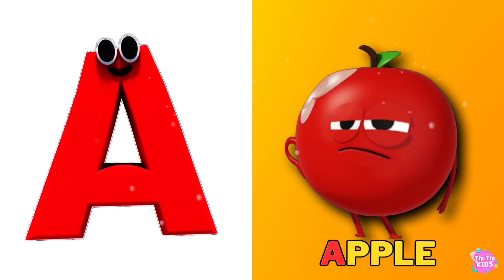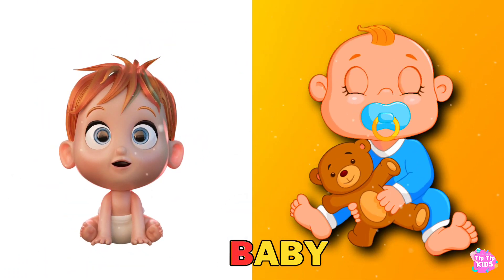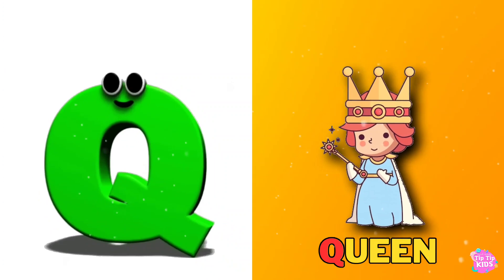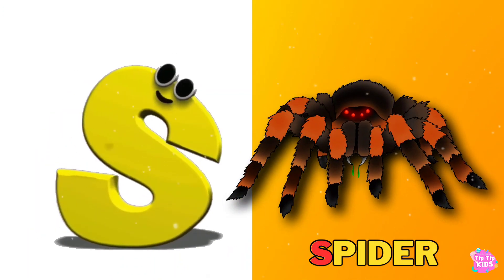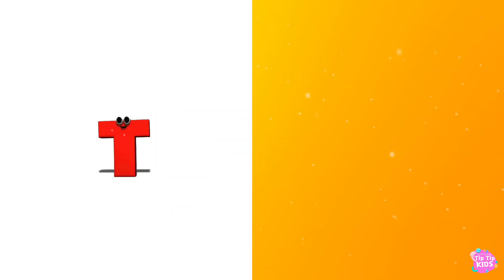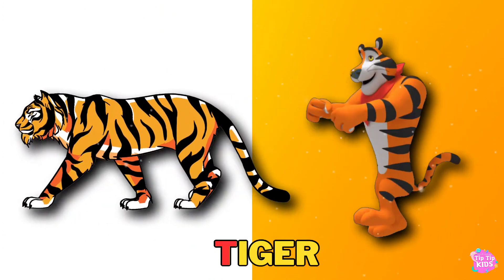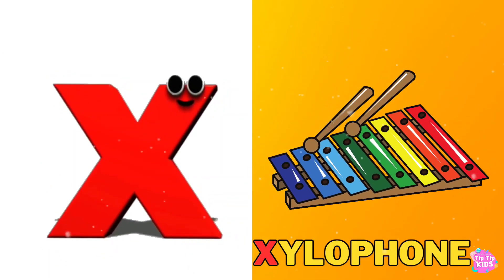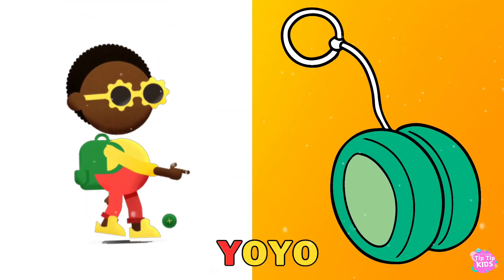ABC Phonics Song for Toddlers | Video Song, A for Apple, Nursery Rhymes | A to Z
Phonics Song for Children, Alphabet Song | Letter Sounds | Song for babies | ASL , Learn letter sounds of the English alphabet.  Phonics and pictures of each letter and their sound,

*Lyrics*

TIMESTAMPS

Phonics Song for Toddlers | A for Apple | Phonics Sounds of Alphabet A to Z
Funny Alphabet Song With Phonics Sound | Nursery rhymes | Phonics